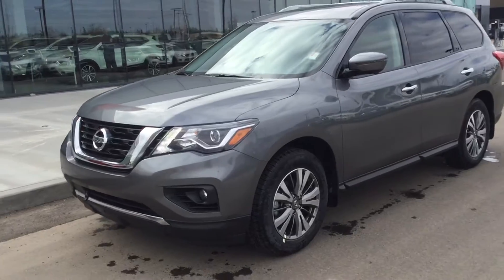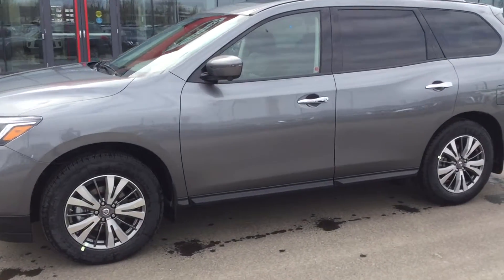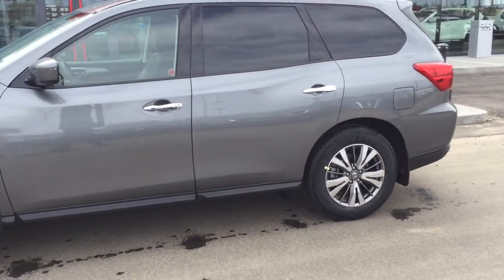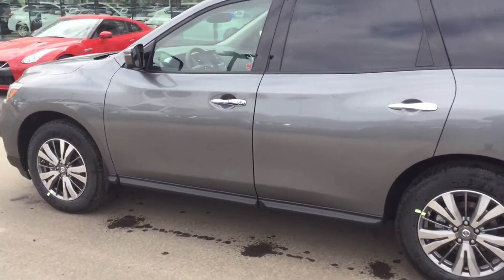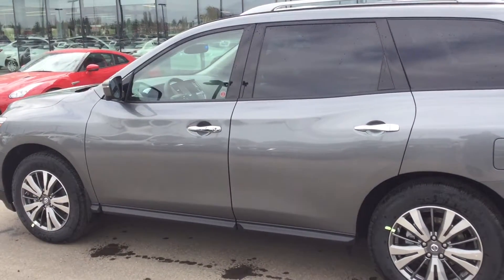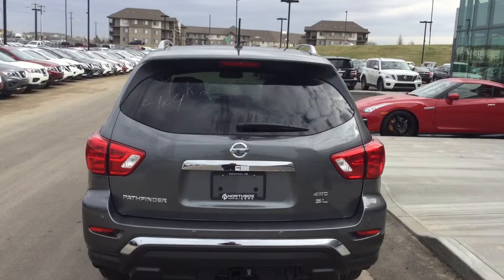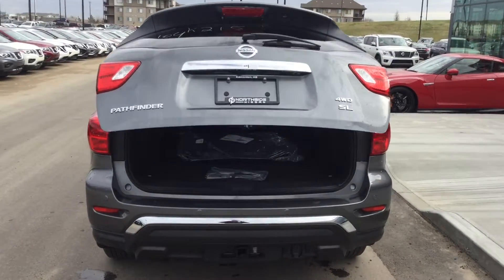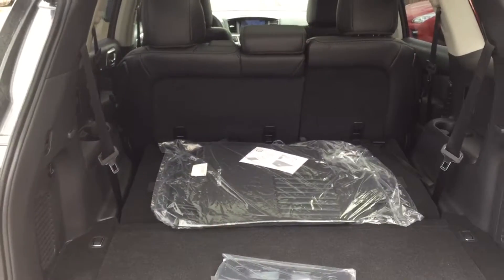northside nissan 2018 Pathfinder SL